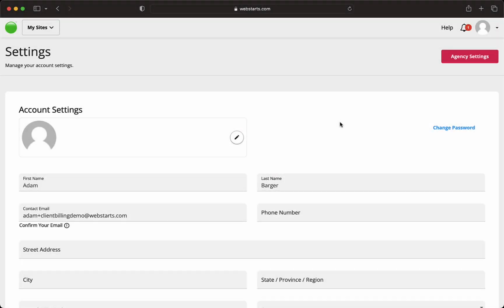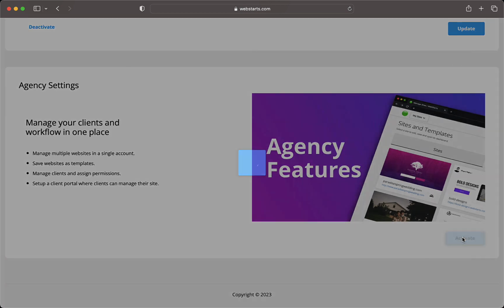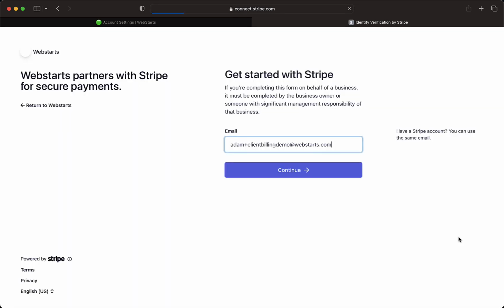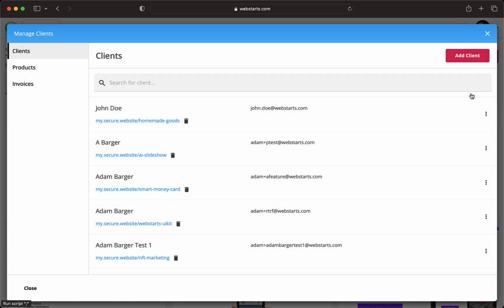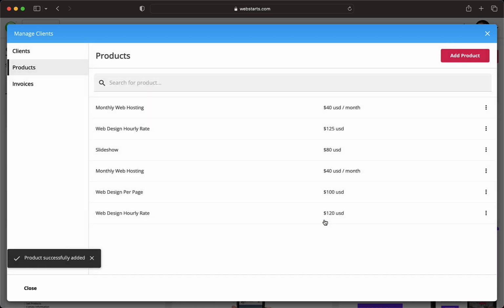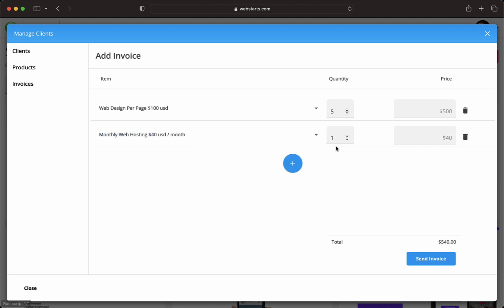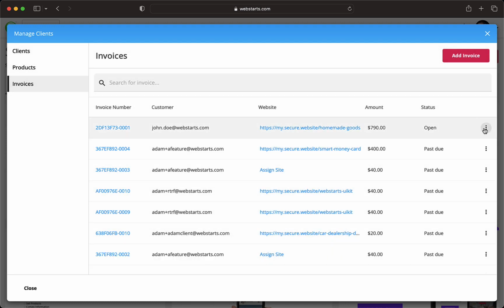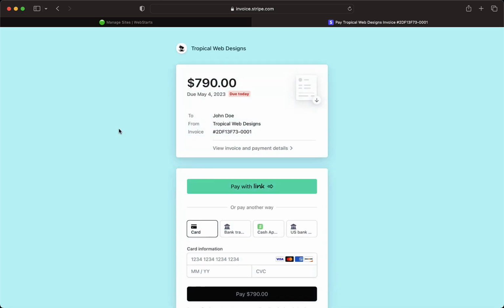Agency Features - Billing Clients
Welcome to Lesson 3 of our Agency Features series! In this video, we'll guide you through the process of billing your clients like a pro using WebStarts and Stripe. 🔥

If you're running a web design agency, it's important to be able to bill your clients for your services in a professional and efficient manner. In this blog post, we'll show you how to connect a Stripe account to your agency features in WebStarts, so you can start billing your clients for your web design services. 💼💻💰

Before you can connect a Stripe account, you must activate agency features in your WebStarts account. Once you have done this, you can follow the steps below to connect your Stripe account: 🔥

🔸 Step 1: When logged into your WebStarts account, click the drop-down in the top right and select "settings".

🔸 Step 2: Scroll all the way to the bottom of the page and locate the section labeled billing settings.

🔸 Step 3: Click the "Connect Now" button.

🔸 Step 4: This will open up the Stripe website where you can either log in to your existing Stripe account or create one. 💳💻

Stripe enables you to accept credit card payments, ACH, and other payment types from your website. If you're creating a new Stripe account, you'll need to provide your banking information so they know where to make deposits. 💸🏦

Once you've connected your Stripe account, you'll be able to manage billing for your clients. To do this, follow these steps: 🔥

🔸 Step 1: Click on the drop-down menu in the top right and select Clients. From there, you can enter your client information.

🔸 Step 2: Before you can begin billing your clients, you'll need to create products. You can create one-time and recurring products. 💼🔄

For example, you can create a product called "hourly web design" and assign that an hourly rate. Then you can have another product called "monthly hosting fees" and assign that a recurring monthly rate. Both one-time and recurring charges can be added to any invoice.

🔸 Step 3: To create an invoice, select the invoice tab. Next, select the client and website you'd like the invoice to be associated with.

🔸 Step 4: Add the products you want to the invoice. For example, select your hourly rate and enter a quantity. Then add your recurring hosting fees, which will be generated each month automatically.

🔸 Step 5: Once you've added all the products, click the "send invoice" button to send the invoice to your client. 💼📧

You can view the invoice under the invoices tab, where you can download it as a PDF, resend it, pay it, void it, or see if it's paid or past due. You can also see what the invoice looks like to your client by clicking the invoice number.

By connecting a Stripe account to your agency features in WebStarts, you can easily manage billing for your web design clients. In the next video, we'll show you how to watermark your websites to protect your work and ensure that you get paid for your services. 🔥💼💻✨